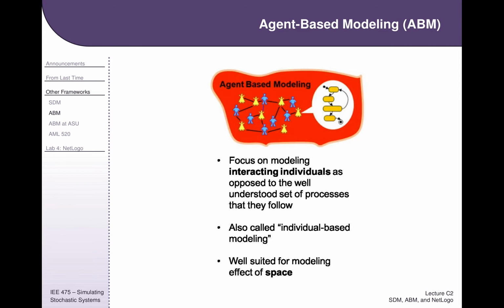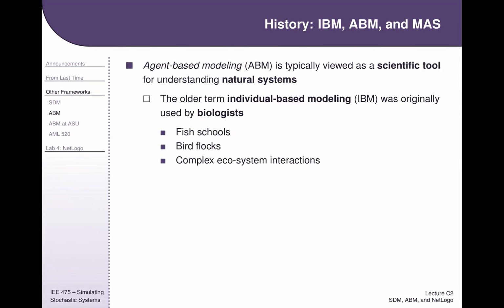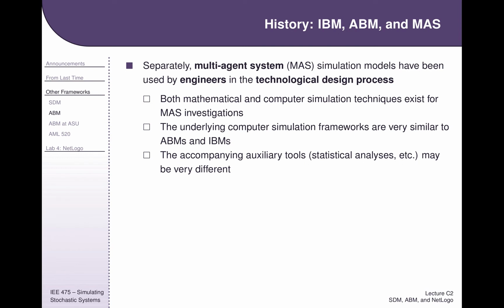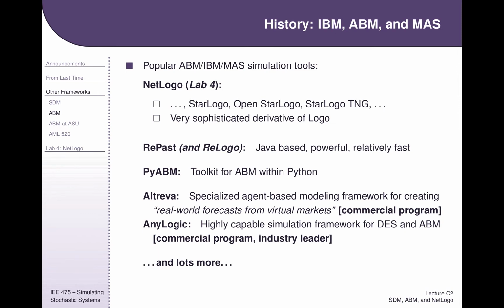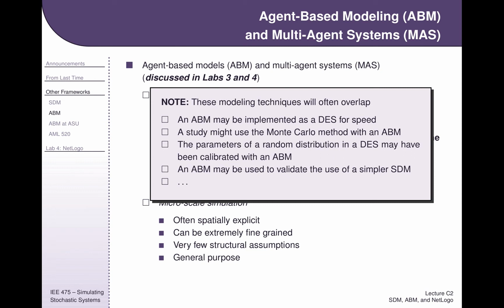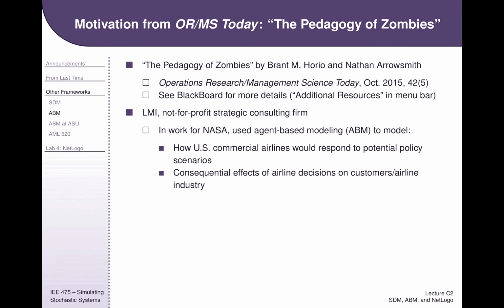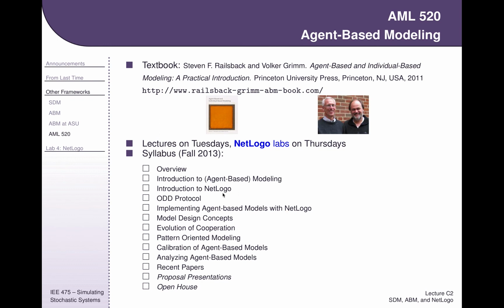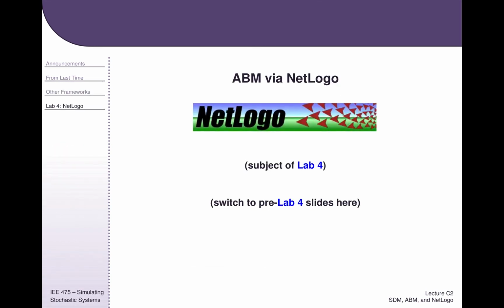IEE475, Lecture C2: SDM, ABM, and NetLogo (Part 3/3)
Part 3 in a discussion of forms of simulation modeling outside of discrete event system simulation. This lecture has basic coverage of system dynamics modeling and agent-based modeling, (ABM) with particular focus on ABM and NetLogo.